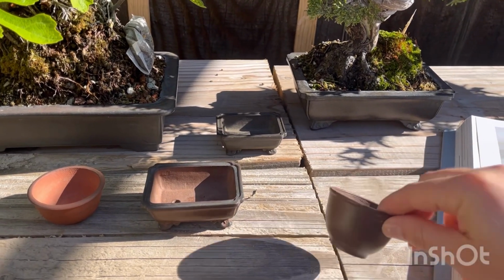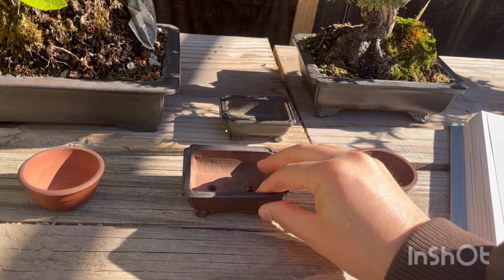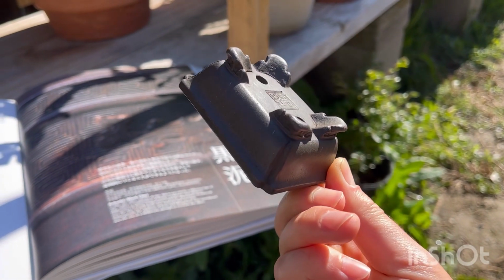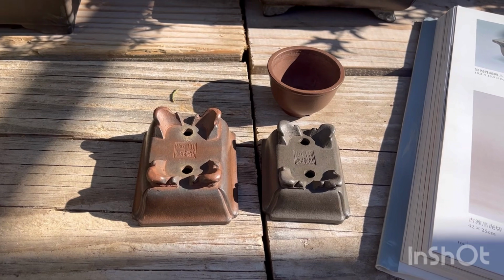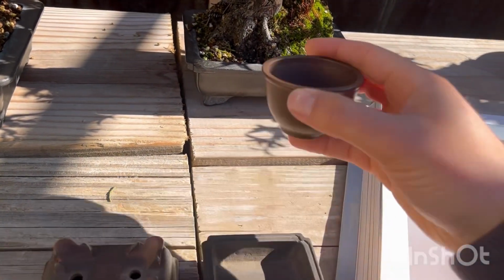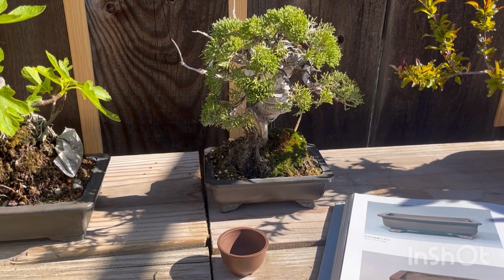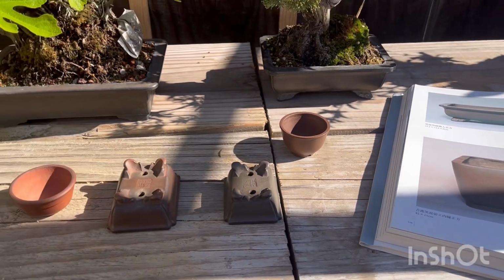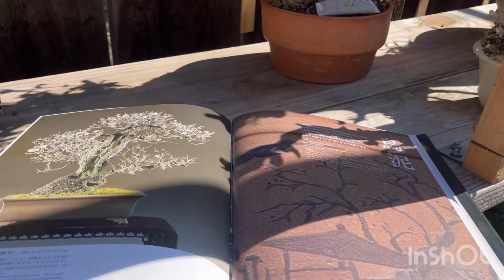Antique Chinese bonsai pots: uncovering the secrets.